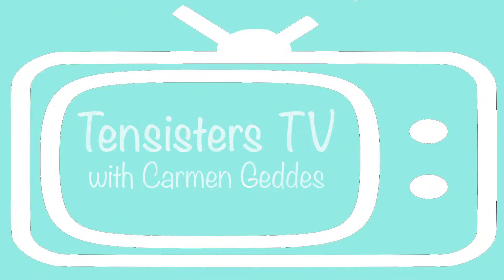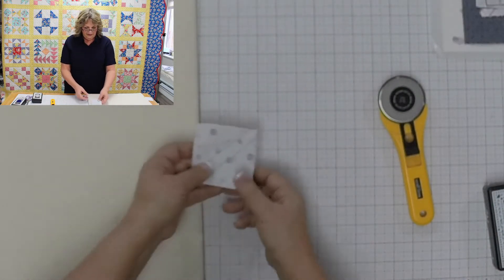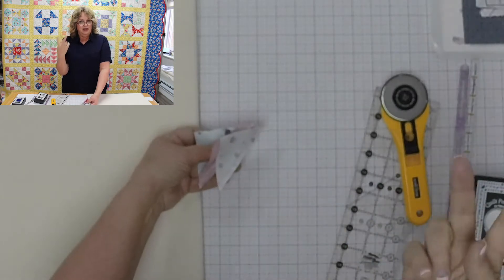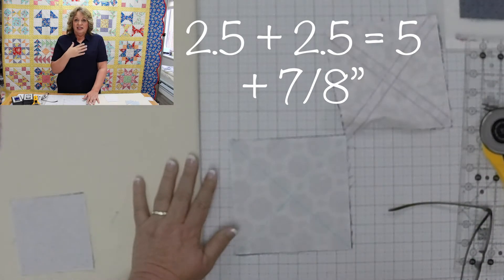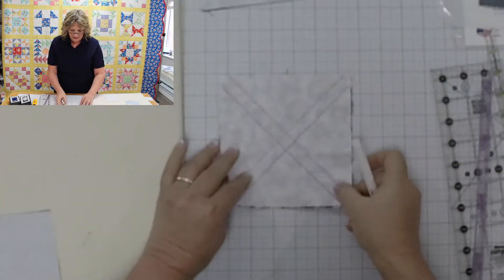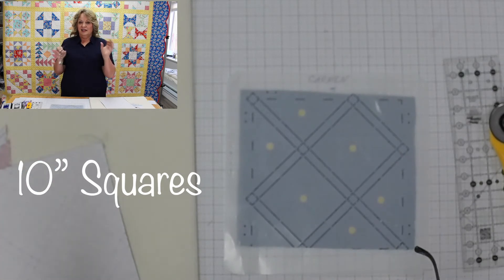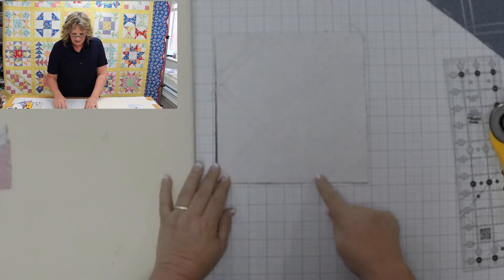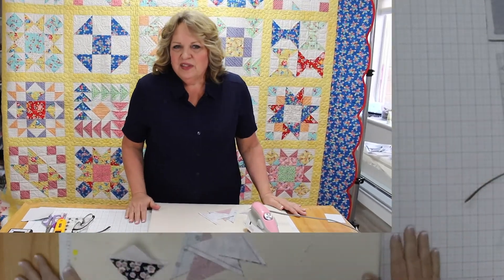Half Square Triangle Techniques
Enjoy learning some great techniques for making half square triangles with Carmen Geddes!

SUMMARY:
1. Make 1 half square triangle
2. Make 2 half square triangles
3. Make 4 half square triangles at at time
4. Make 8 half square triangles at a time

We love to hear your comments and questions!